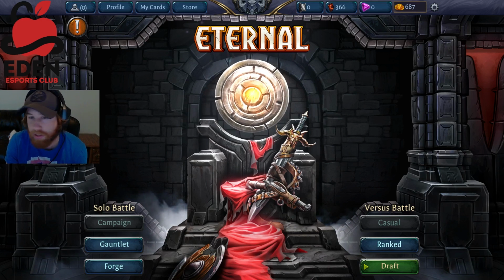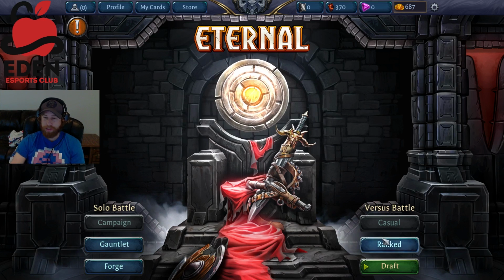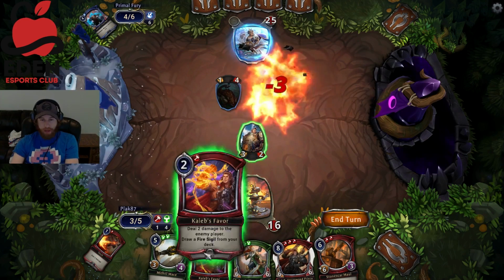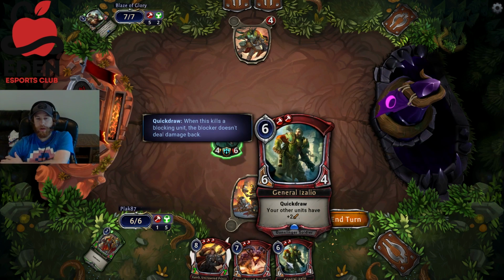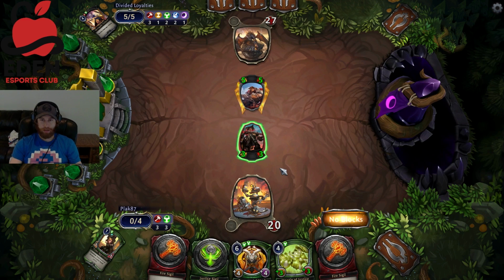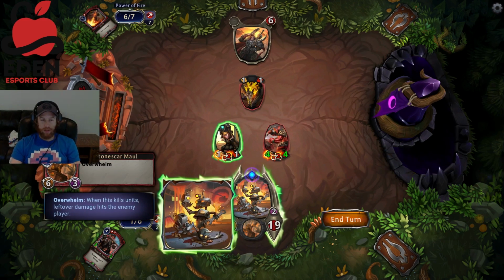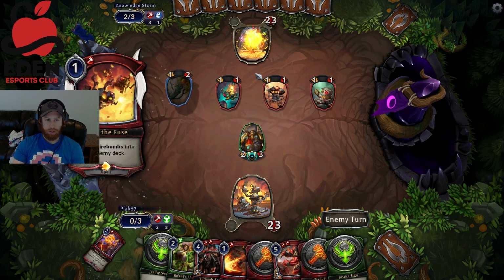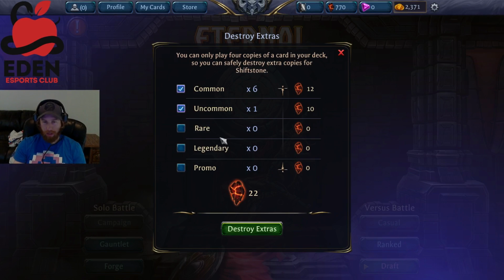Eternal - Overview and Gauntlet Run